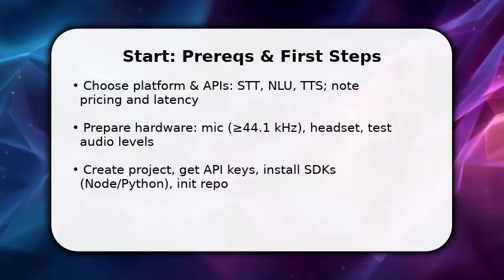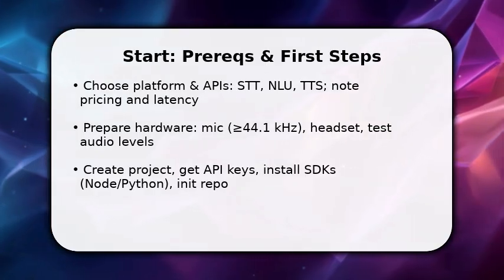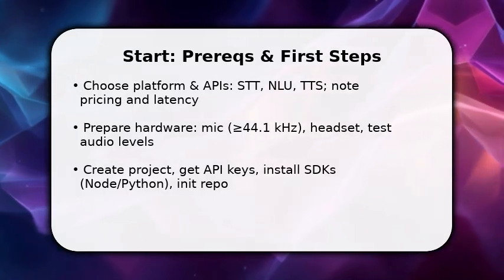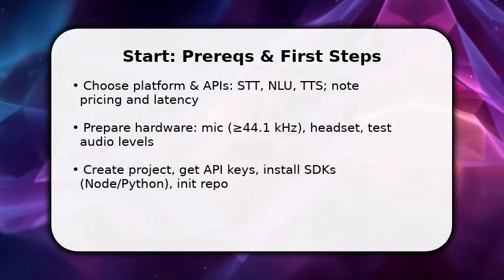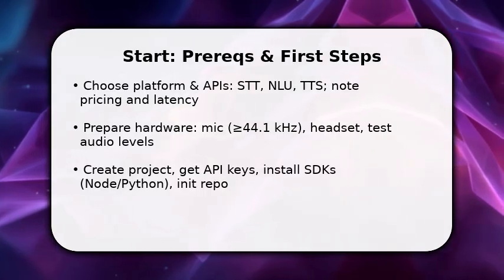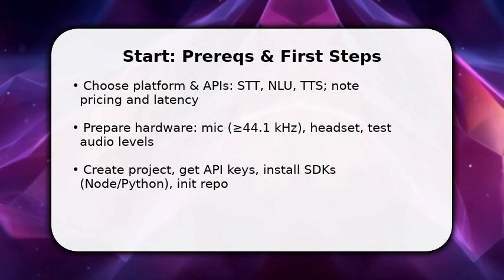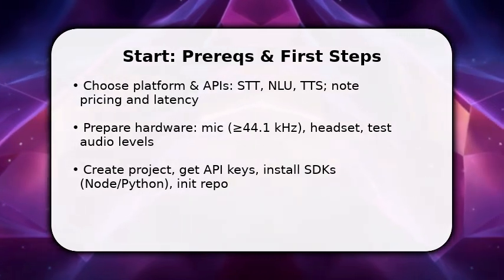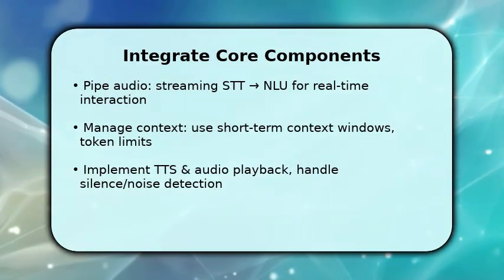How to Create Voice Chatbot - Easy Guide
Dive into the world of voice chatbots as we guide you through creating your own. This easy-to-follow video will walk you step by step, from setting up basic infrastructure to programming conversational AI interactions that feel natural and engaging.

create voice chatbot, voice assistant tutorial, build a conversation bot, AI interaction design, chatbot development guide, programming for bots, conversational AI basics